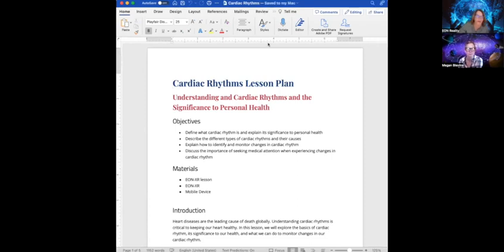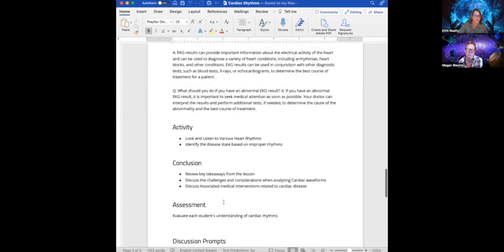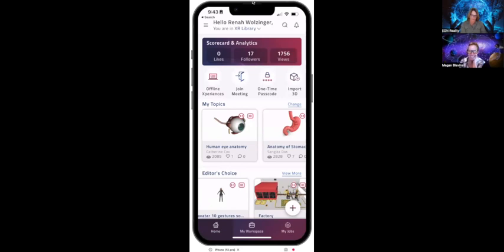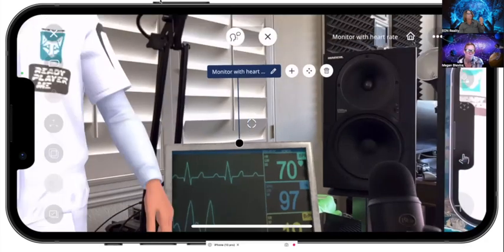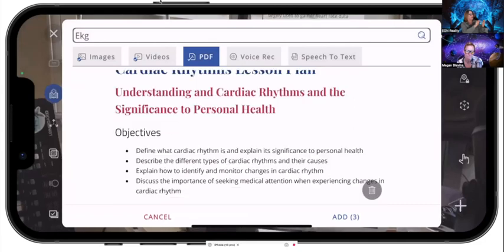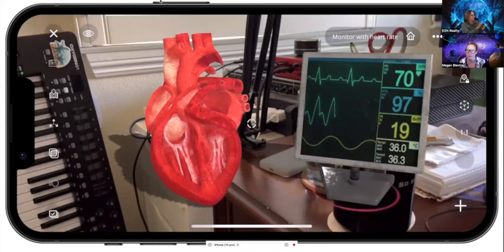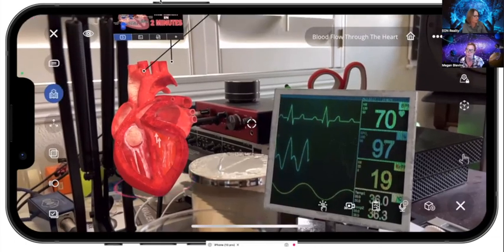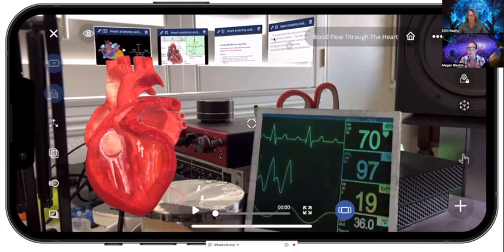Coffee Talk with Instructional Designers - Lesson Planning for XR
In this episode, Instructional Designers and members of the EON Reality Customer Success team Renah and Megan talk about creating great learning outcomes and lesson plans for XR experiences, creating a portal for your lesson plan, and building an experience with your new lesson plan.  This will give you a systematic approach to sound instructional design and pedagogy when creating XR experiences.